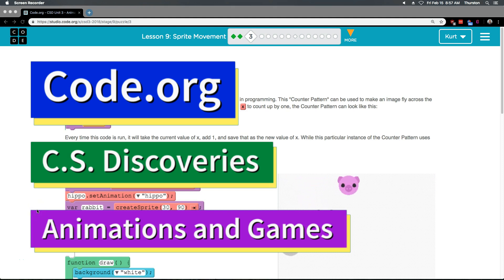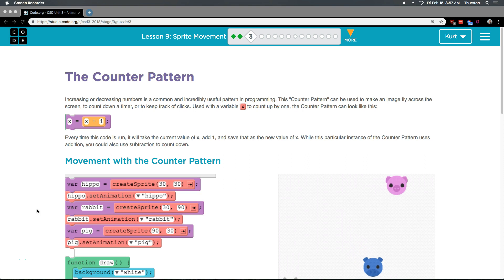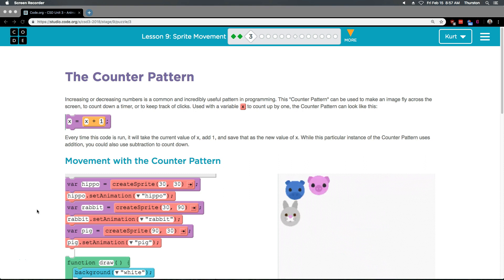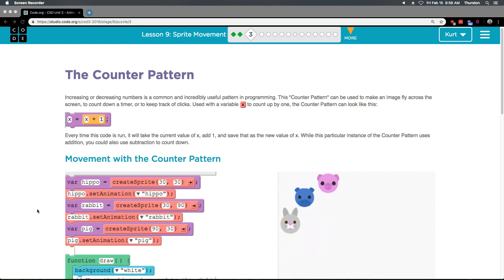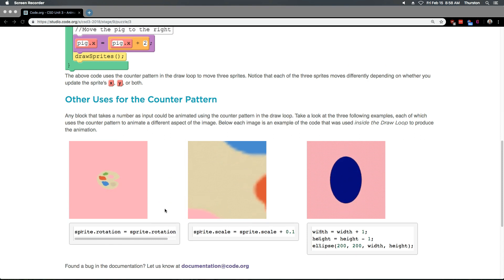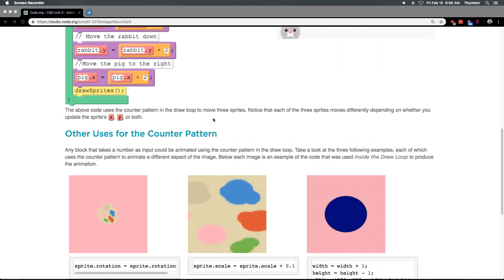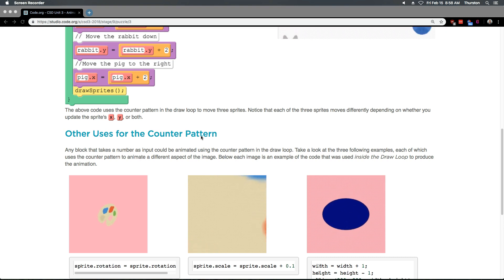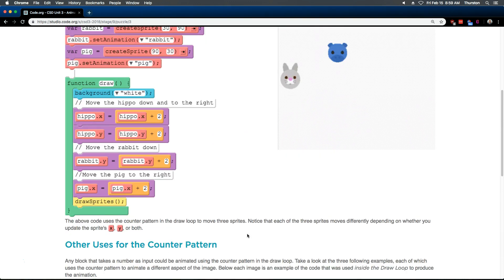Sprite Movement - Lesson 9.3 Code.org Tutorial with Answer